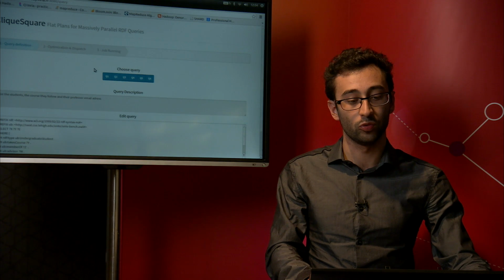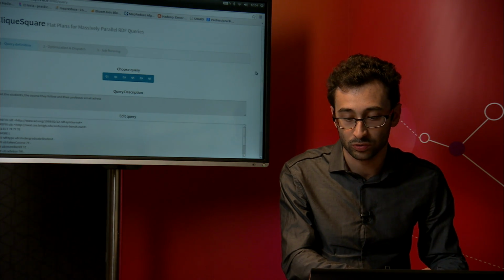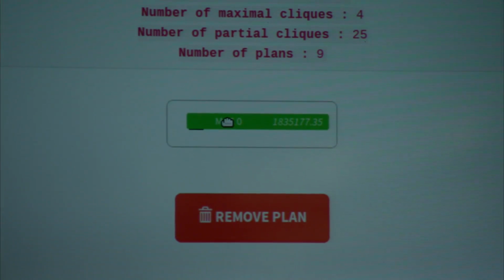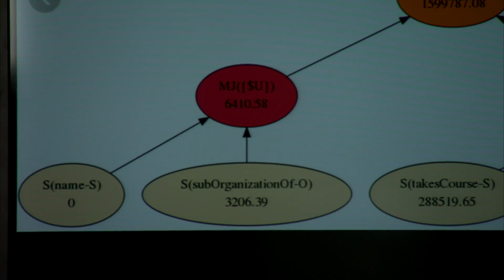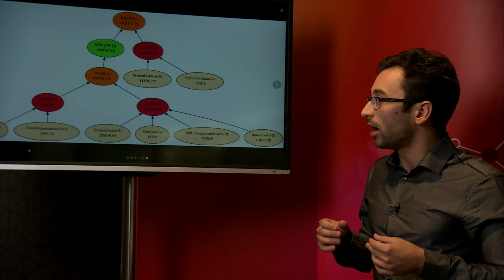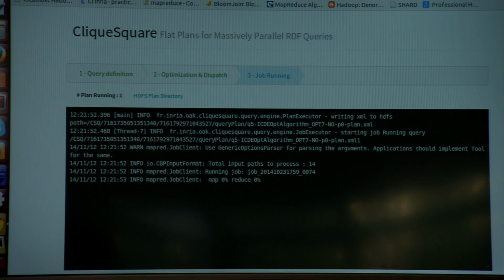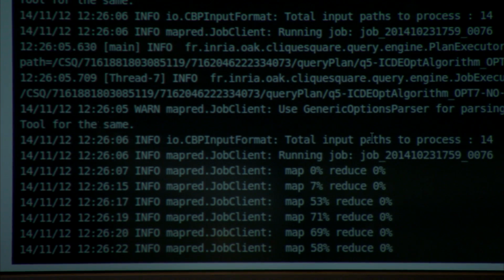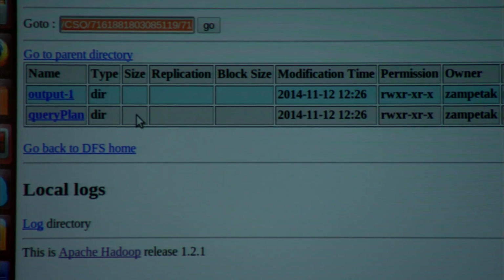CliqueSquare : distributed database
RDF data management platform based on Hadoop architecture.
CliqueSquare to manage very large volumes of RDF data in parallel , using a Hadoop cluster. The system uses its own partitioning scheme and RDF triple storage in the cluster.
It is capable of handling RDF queries expressed in a subset of SPARQL . It is particularly effective in the treatment of complex queries because it translates to the MapReduce programs guaranteed to have the number of steps as small as possible .